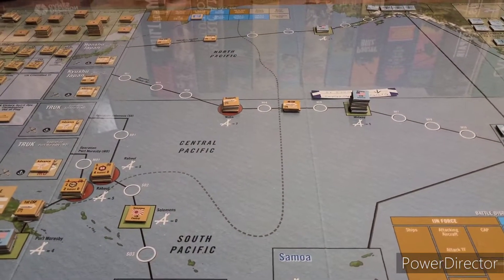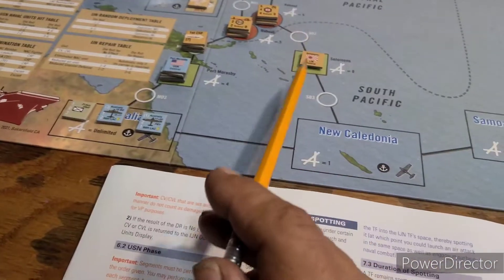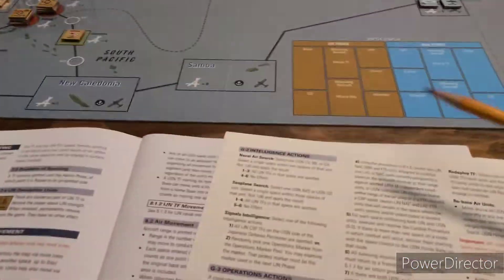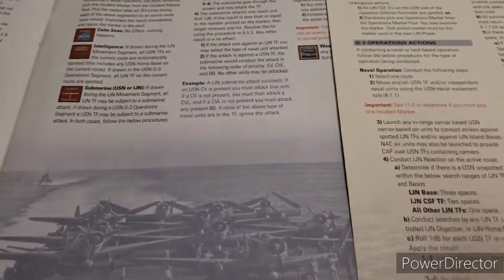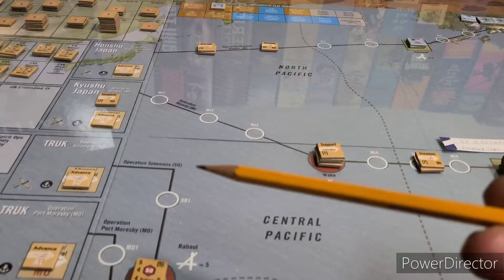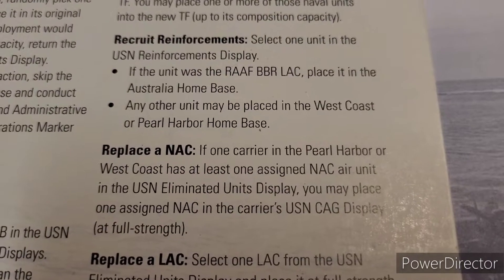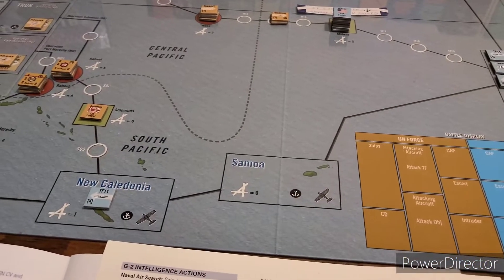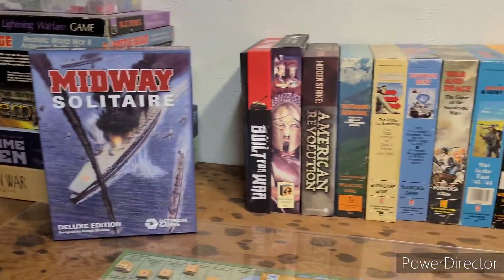Optional Rules Midway Solitaire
The USN needs to take advantage of a lull in IJN operations .
Counter offensive in the works !